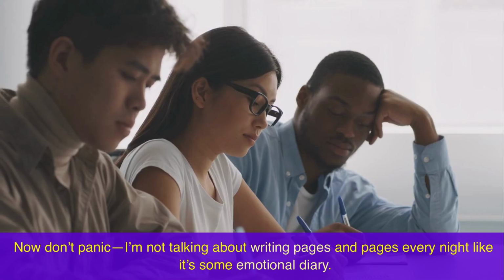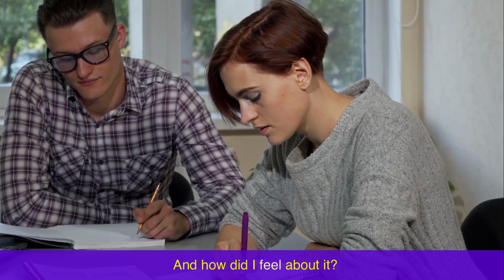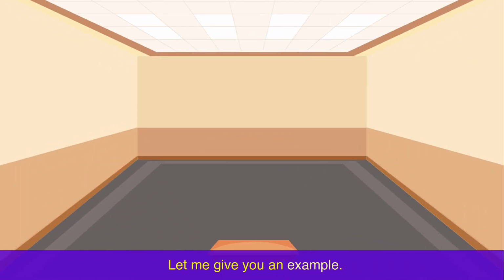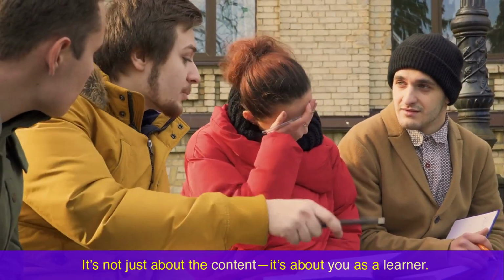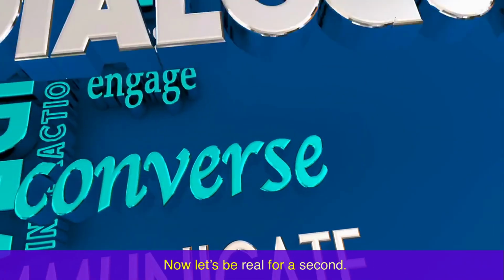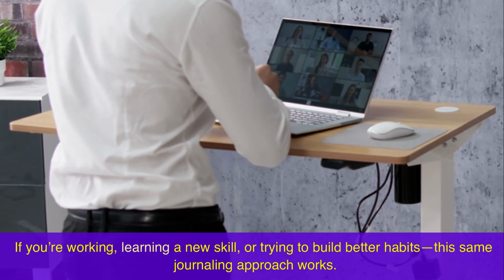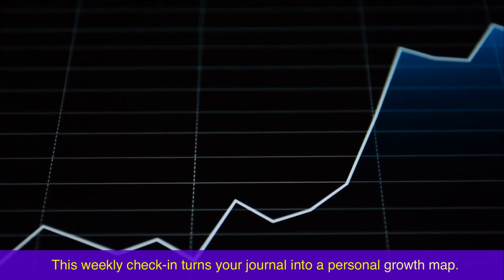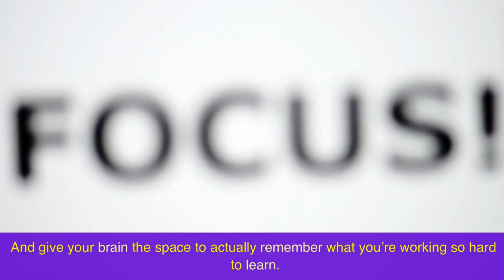How a Simple Learning Journal Can Boost Memory and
Struggling to retain what you study? Feeling like your learning slips away too fast?

In this video, we dive into the power of keeping a learning journal—a simple, 5-minute daily habit that can dramatically boost your memory, sharpen your focus, and improve your self-awareness.

Perfect for students, self-learners, and anyone trying to study smarter—not harder.

You’ll learn:

What a learning journal is (and what it’s *not*)
How it improves memory and learning retention
Easy reflection techniques for any subject
How journaling can build self-awareness and motivation

This isn’t about writing pages and pages—it’s about thinking clearly, making progress visible, and turning every study session into something that sticks.

🧠 Hit like if you're ready to stop forgetting and start remembering.